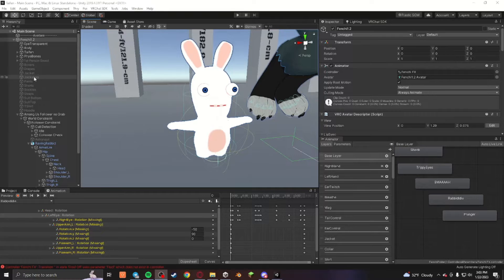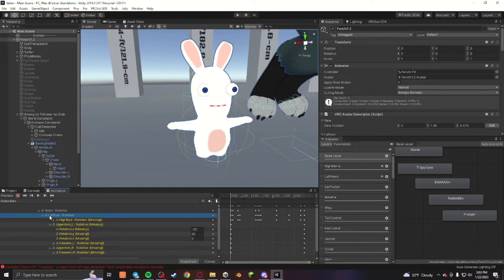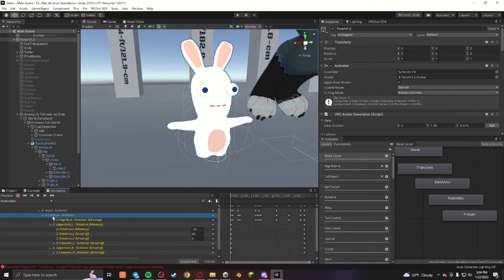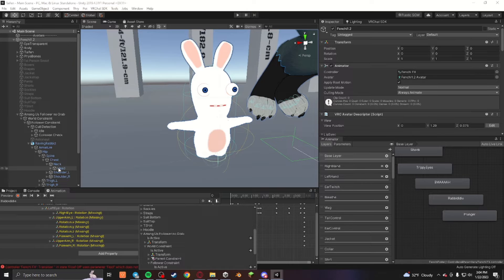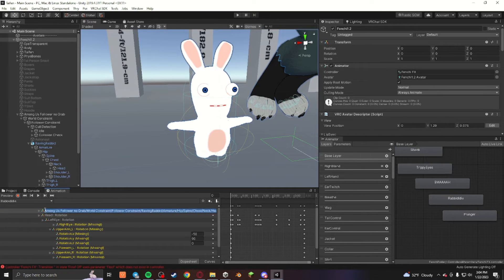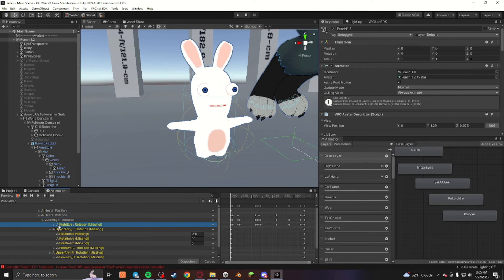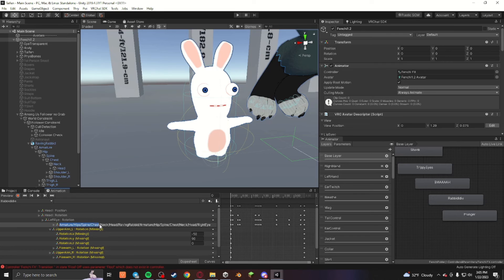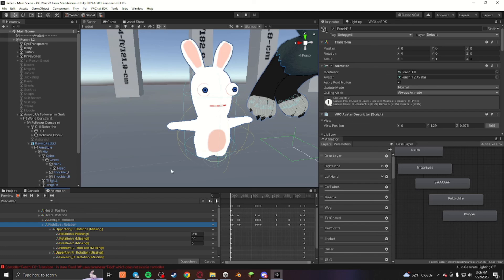How to Fix Missing Key Frames in Unity in the Animation Tab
How to fix missing key frames from the Object or Avatar you are animating from moving it in your Hierarchy.